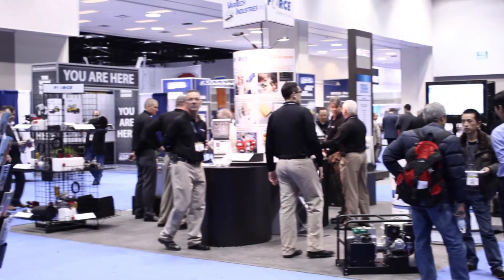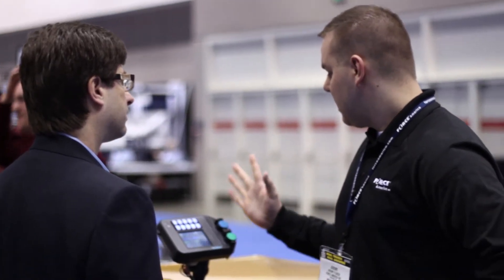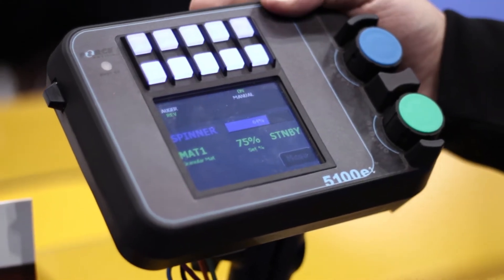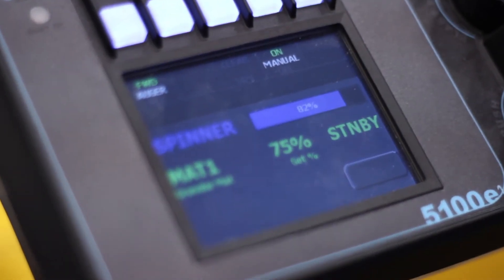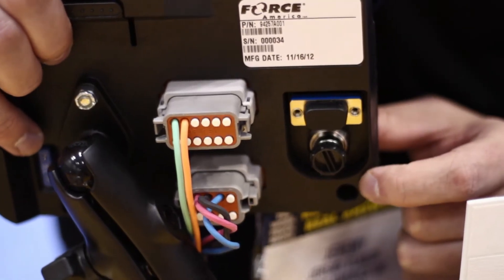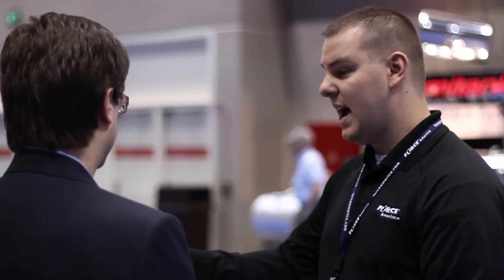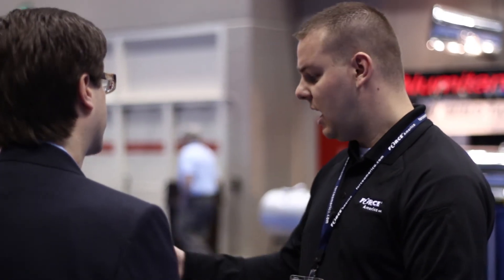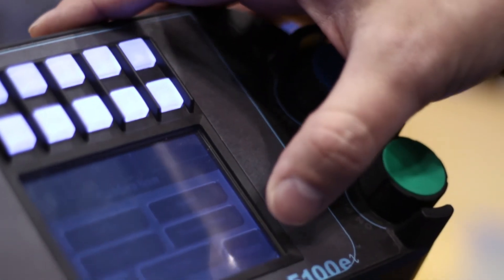FORCE America 5100ex Spreader Control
In this episode of SnowPlowNews, Mike Stevens talks with FORCE America's Jeremy Flasch about the powerful new 5100ex Spreader Control.

5100ex Spreader Control Demonstrates Big Power In A Small Package

FORCE America design and engineer teams put their heads together to deliver a powerful new controller with a much smaller footprint. Whether you're plowing snow in a big rig or a pickup, this controller will fit easily in your cab. It's a more compact solution (5.1”H x 7.2”W x 2.5”D) for trucks with no cab room to spare.

This touch screen unit is fully integrated as an all-in-one spreader control. Fully integrated means it controls your your hoist and plow, provides accurate application of granular and liquid de-icing materials, and functions in concert with your GPS systems. The 5100ex gathers a host of data and helps monitor and automate winter maintenance reporting, mapping and equipment maintenance. It also tracks vehicle speed, location, equipment activity, material usage, idle time, etc.